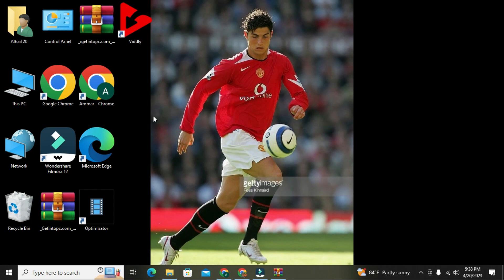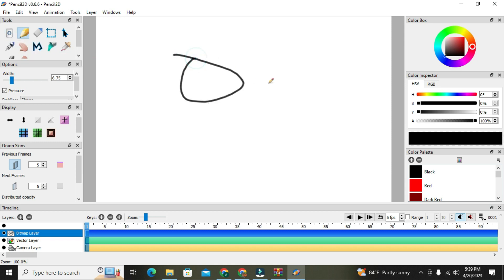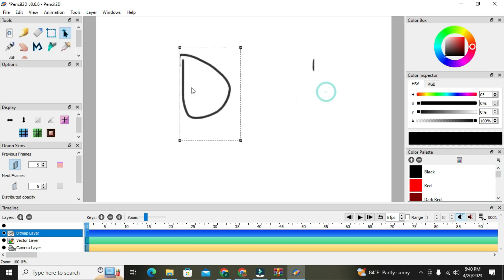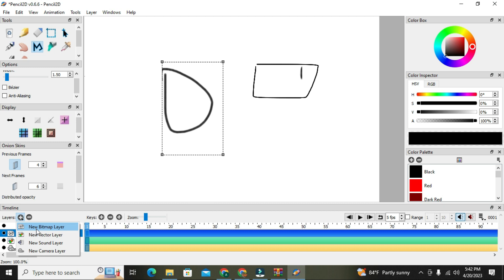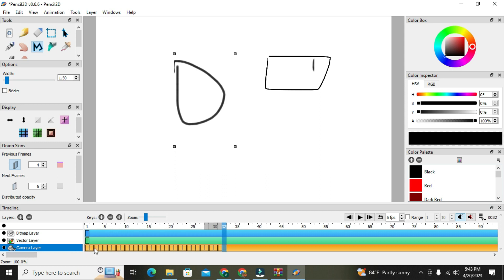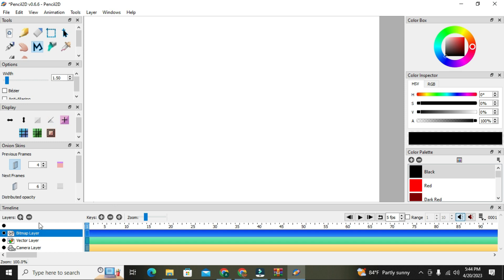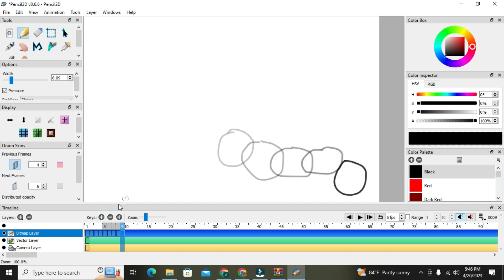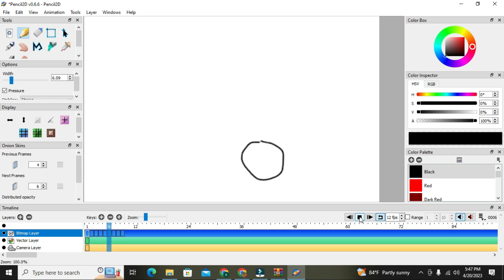pencil 2d animation for beginners 2023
Looking to get started with 2D animation using Pencil software 2023? This tutorial is perfect for beginners! In this video, you'll learn the basics of Pencil 2D animation and get a step-by-step guide to creating your first animated project. From setting up your workspace to creating and editing frames, this tutorial covers everything you need to know to get started with Pencil. Follow along and start creating your own 2D animations today!